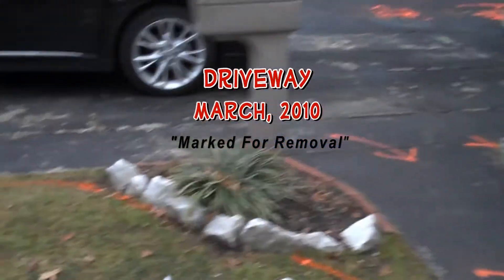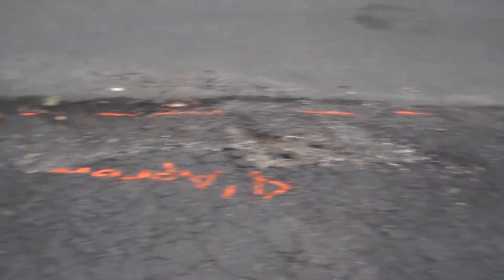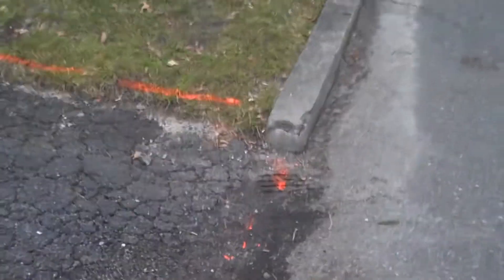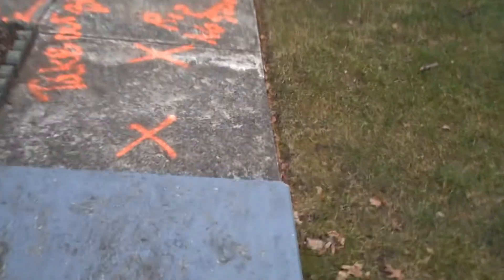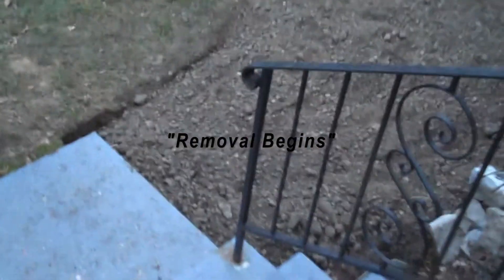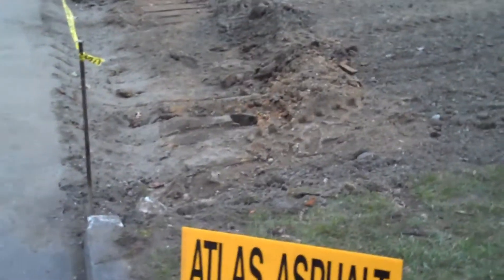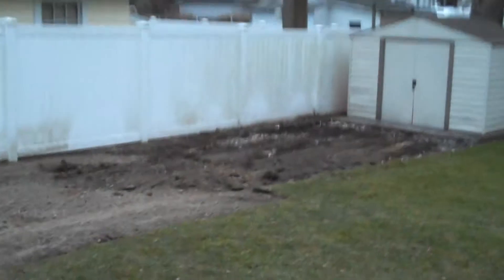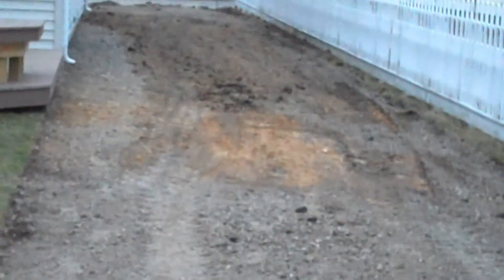Demolition of Driveway